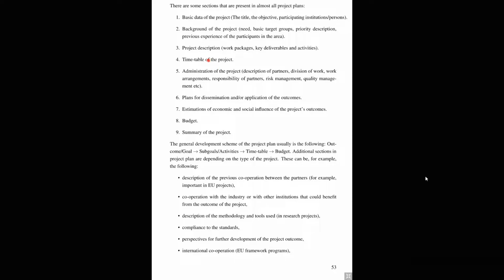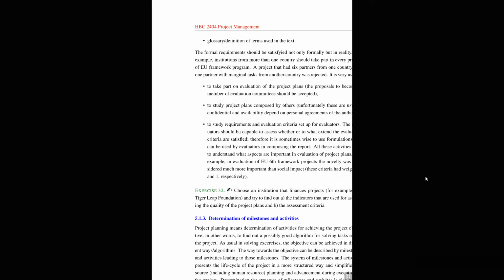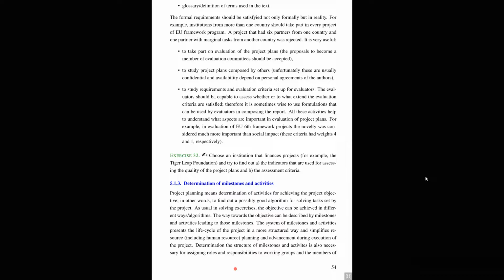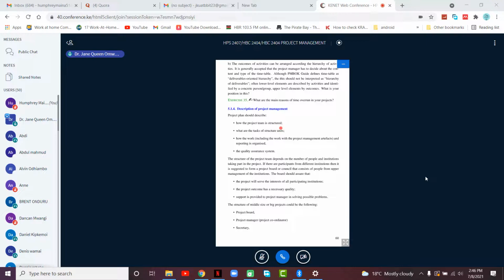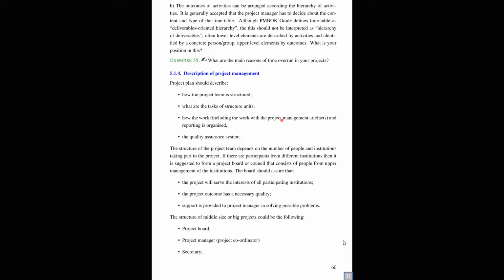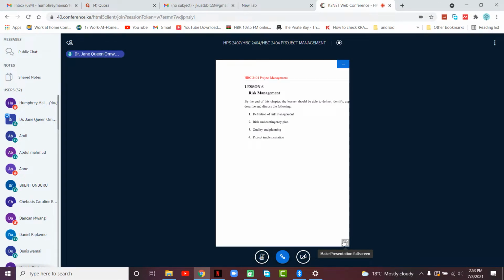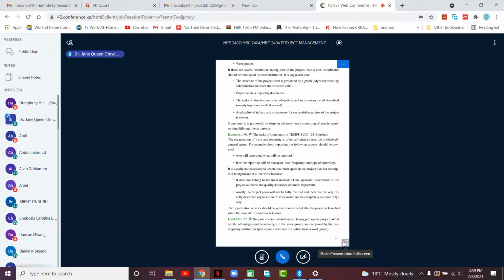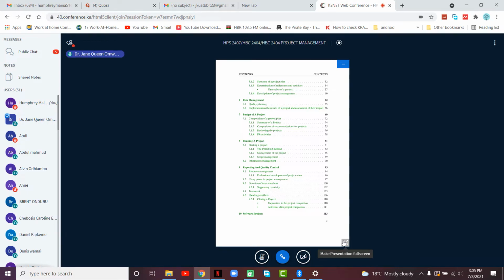project management 8/7/2021